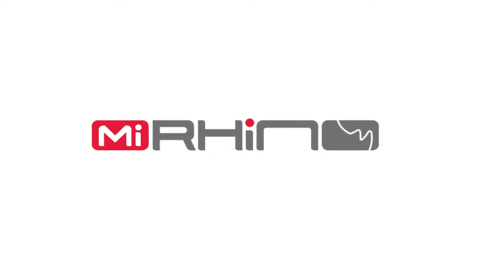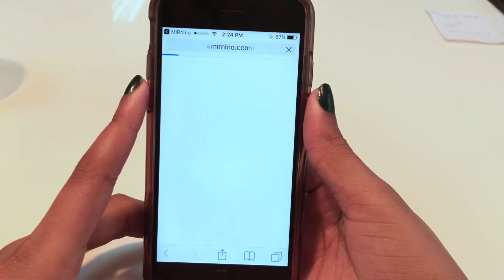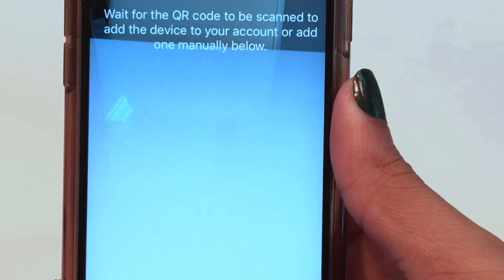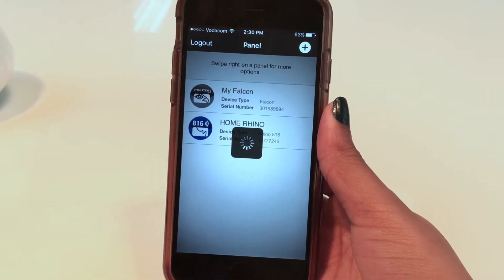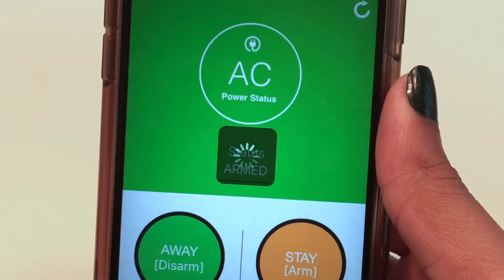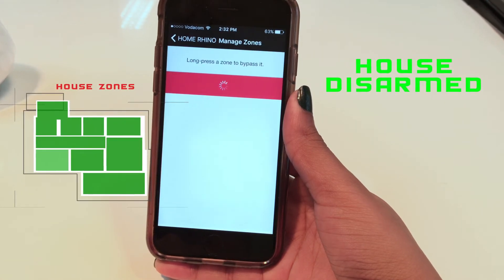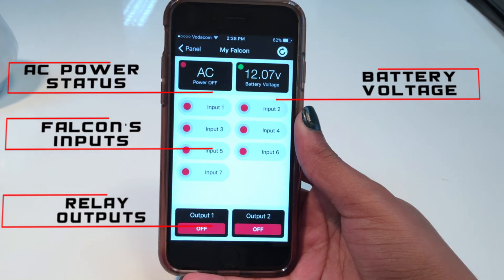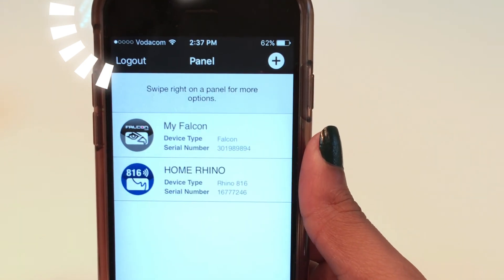MiRhino App Tutorial Video - Apple iOS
Use this tutorial to set up your MiRhino account with ease.